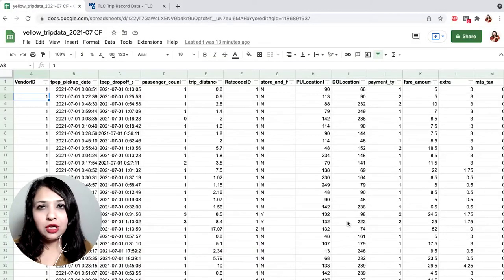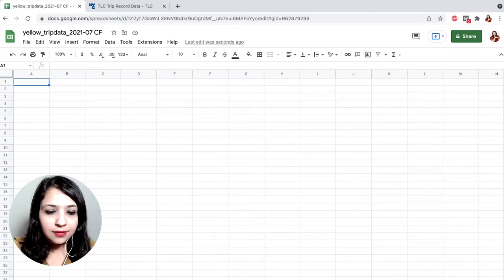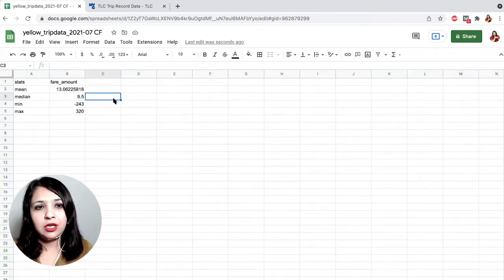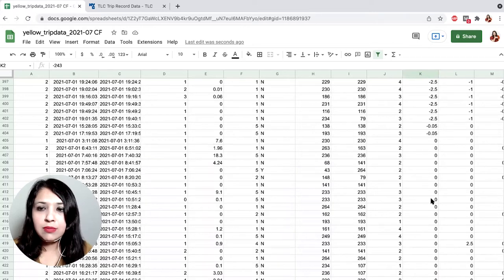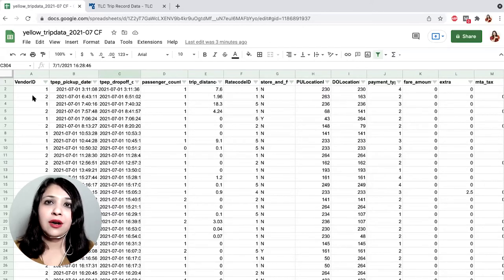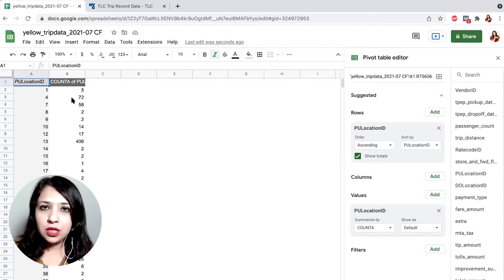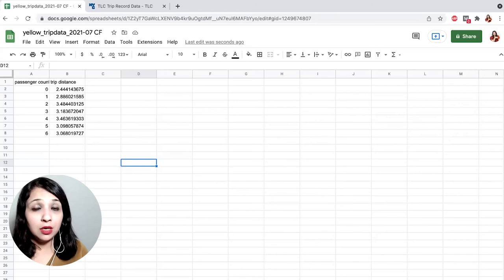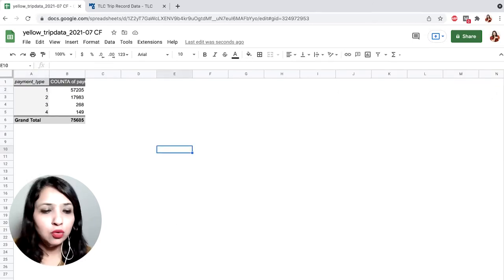Data Analytics - Descriptive Statistics & Exploratory Data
What are descriptive statistics, and what role do they play in the data analytics process? Access the materials shared in the video and follow along with in-depth written and visual materials by signing up for CareerFoundry’s free data analytics short course

This video is part three in a five-part video series, where we take you from being a complete data novice to having a grasp of the fundamental terms, techniques, and day-to-day tasks that a data analyst would undertake in the real world.

In this video, you’ll be led through the fundamentals of descriptive statistics and exploratory data analysis by CareerFoundry mentor Dr. Humera Noor Minhas, a professional data analyst with more than 20 years of experience in the field!

Video Structure / Chapters:
(00:00) - Introduction & set up
(00:39) - An introduction to descriptive statistics and exploratory data analysis
(03:03) - How to get started with descriptive data analysis
(14:03) - Identifying relationships in data with pivot tables

Are you looking to start your own data analytics journey? If so, what are you most excited about?